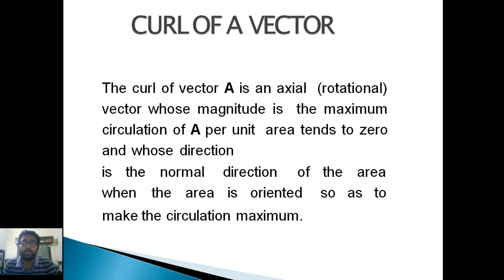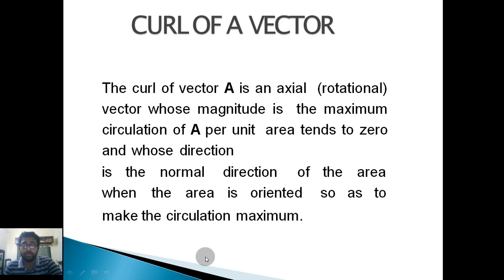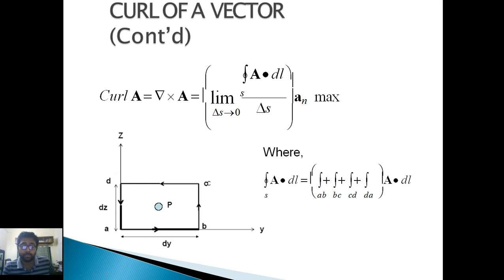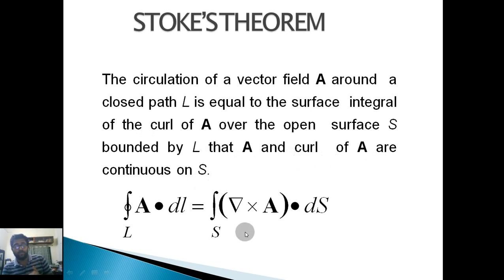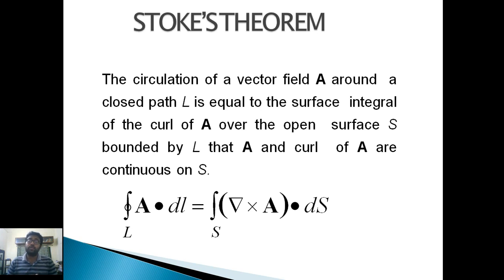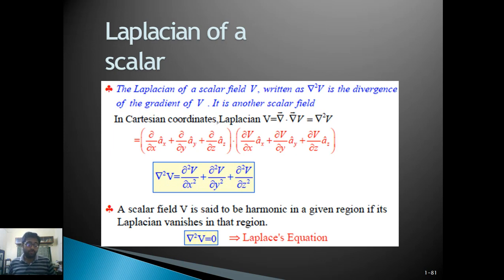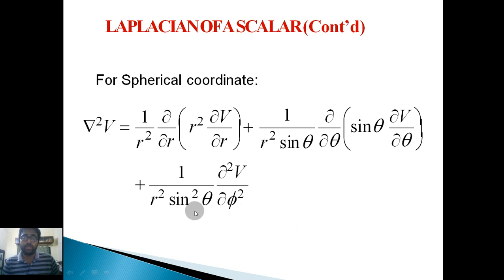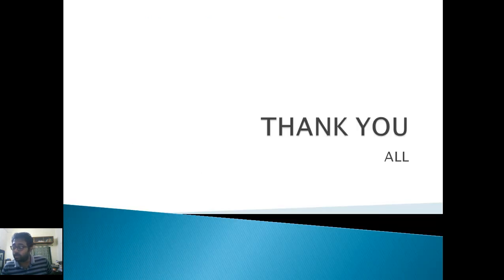EM WAVE Lecture - 9